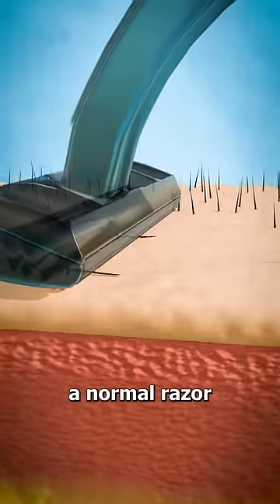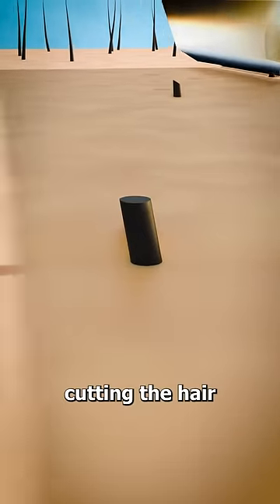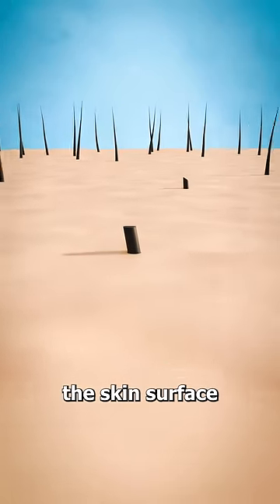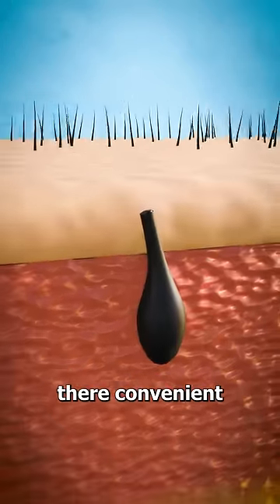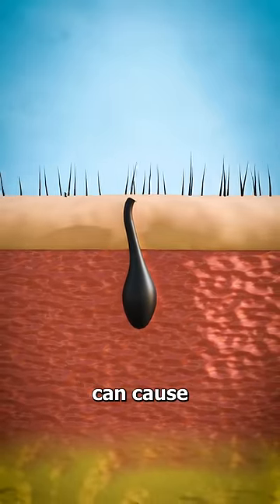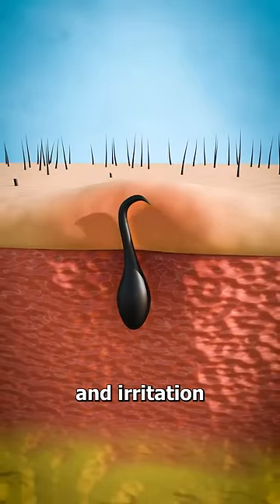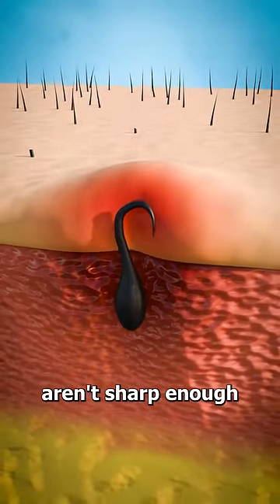Why Straight Razors Are Better 🤔